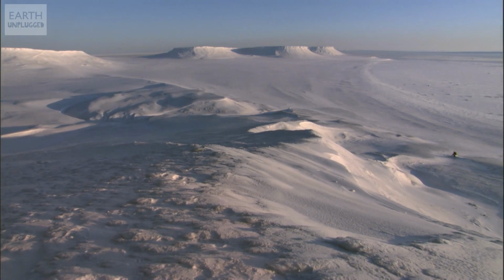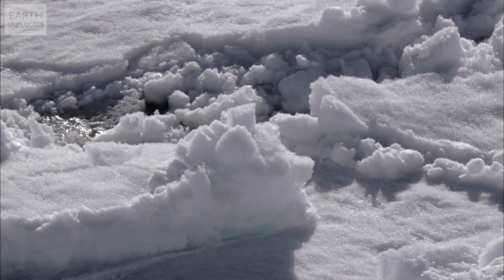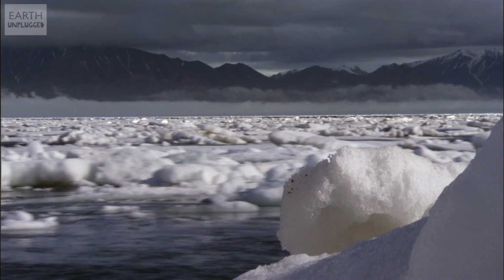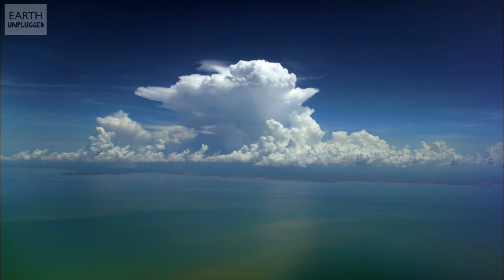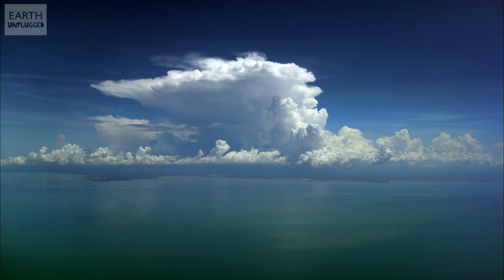Why is the Sea Salty? | BBC Earth Explore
Have you ever wondered why the sea is salty? Maddie Moate has the answers...

Zoo La La (Ep 66) examines the most incredible animal behaviour from all over the world. Patrick Aryee and Maddie Moate asks questions that that you've always wanted to know the answer to, as well as some you didn't even know to ask!

Welcome to BBC Earth Explore! We make films about the incredible natural world, we investigate the conundrums, quirks and beautiful science of our amazing planet, delving into the BBC vaults and mixing it up with our own stuff to take a brand new look at Earth.

Want to share your views with the team behind BBC Earth and win prizes?

This is a channel from BBC Studios, trading as BBC Studios, who help fund new BBC programmes.